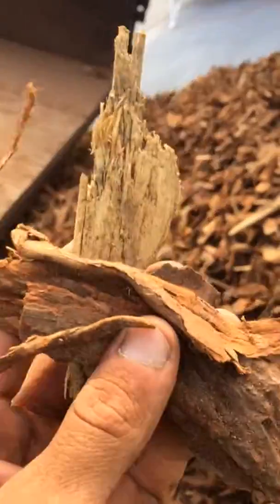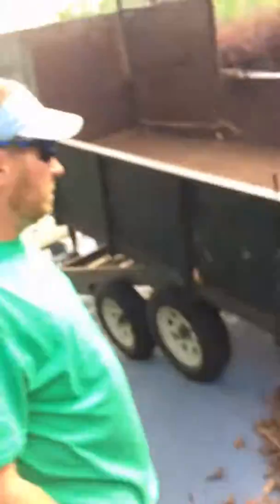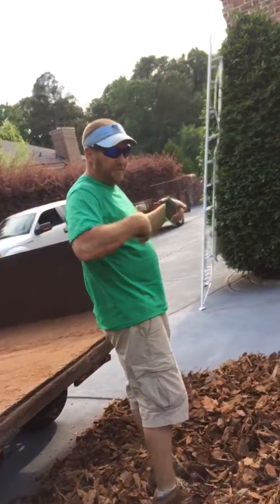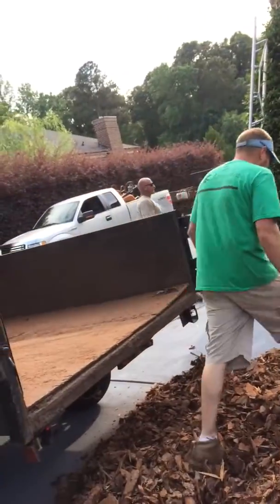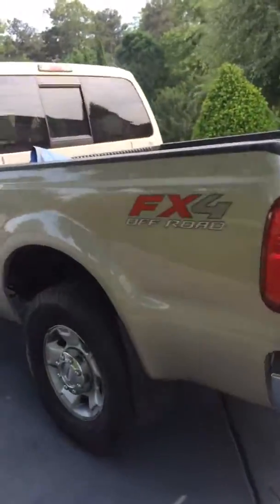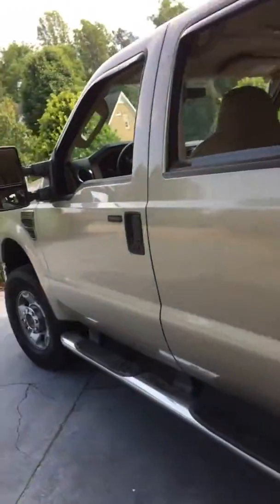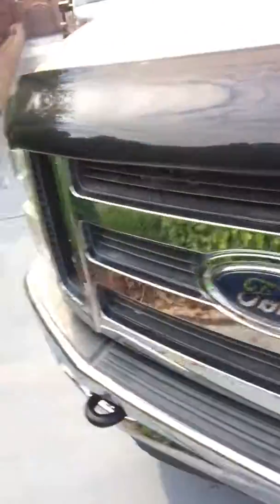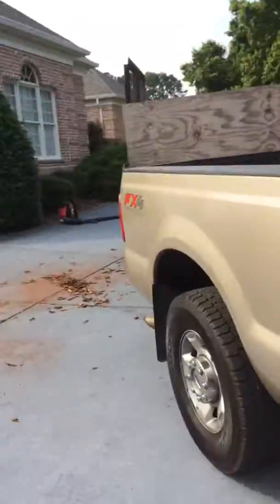Leapfrog Landcare work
This is a job where we mulched with pine bark. Pretty neat I do say!